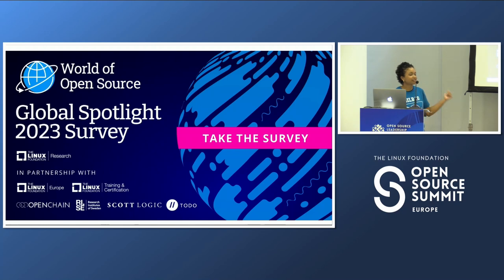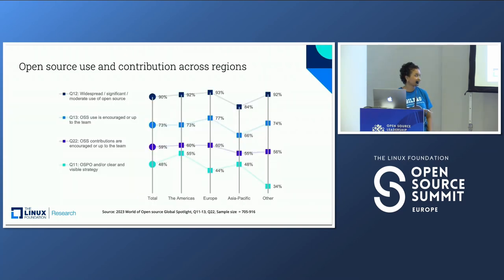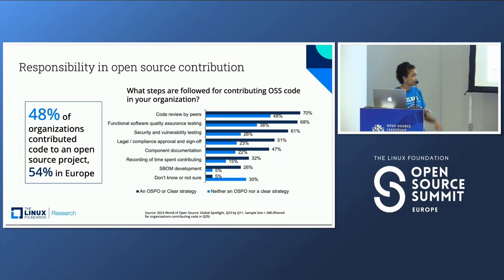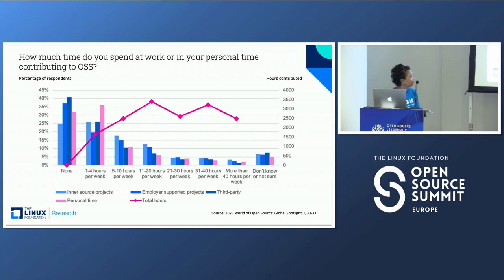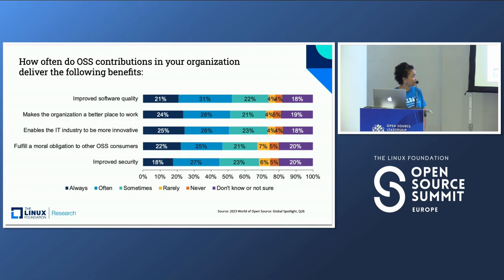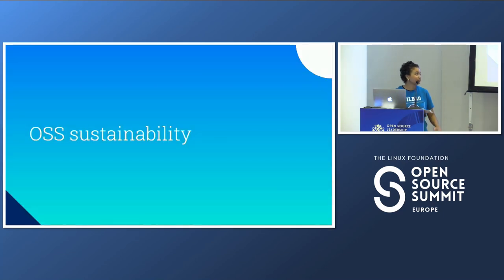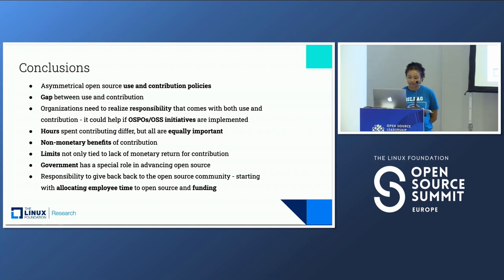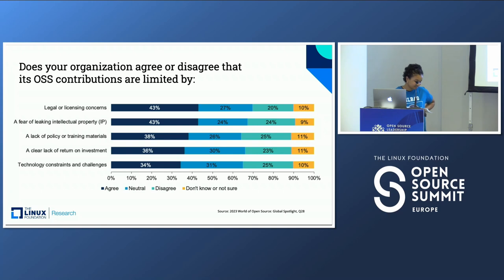Asymmetries in Open Source: What Can Research Tell Us about Closing the... - Adrienn Lawson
Asymmetries in Open Source: What Can Research Tell Us about Closing the Consumption-contribution Gap to Improve the Sustainability of OSS? - Adrienn Lawson, LF Research

In the ever-evolving landscape of open source technology, a data-driven analysis of global and regional trends is essential for informed decision-making. Join us for a presentation rooted in survey-based research as we explore open source dynamics, drawing comparisons between Europe and the worldwide landscape.

The talk will focus on open source sustainability and provide quantitative insights into the challenges faced by the open source community and potential strategies for addressing them.

Presented by Adrienn Lawson (Data Analyst at LF Research), this talk is based on the comprehensive 2023 World of Open Source: Global Spotlight Survey conducted by the Linux Foundation Research Team.